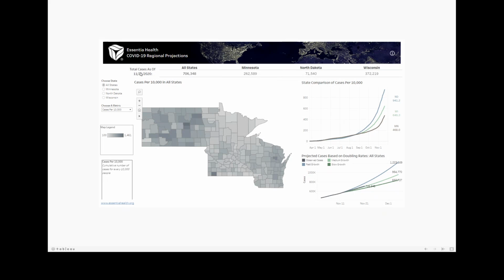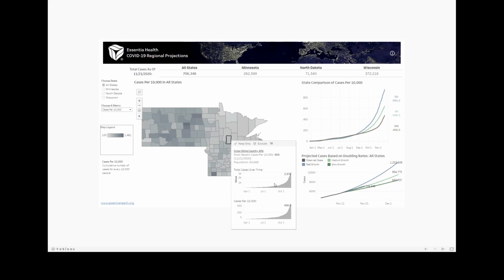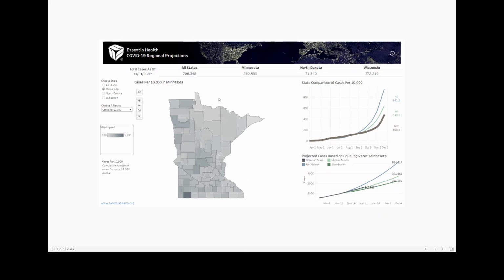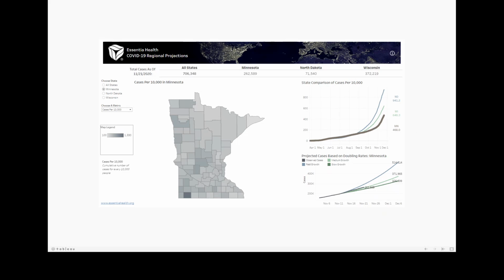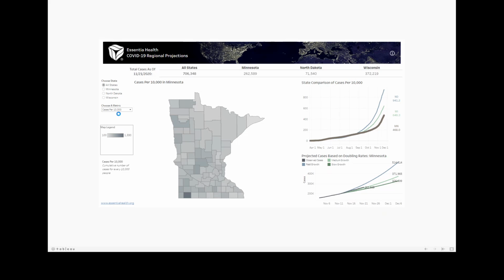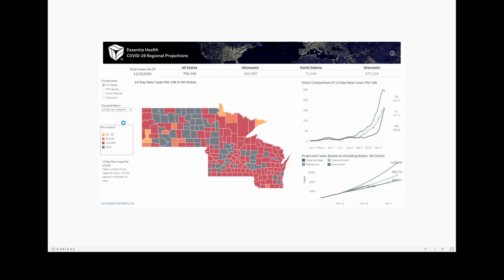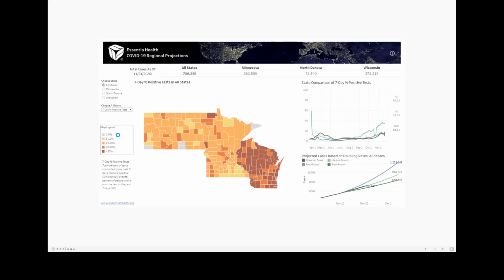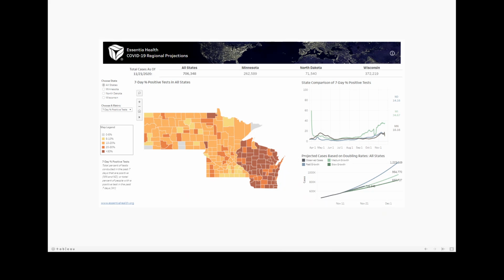Essentia Health Projections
Explaining the COVID-19 dashboard.